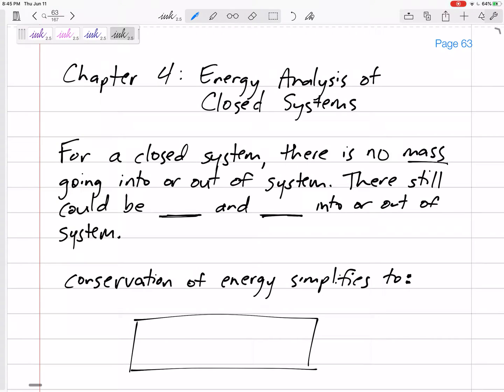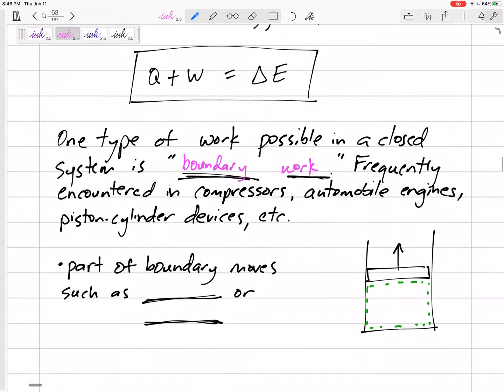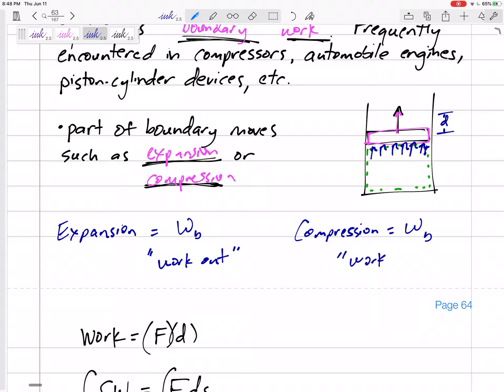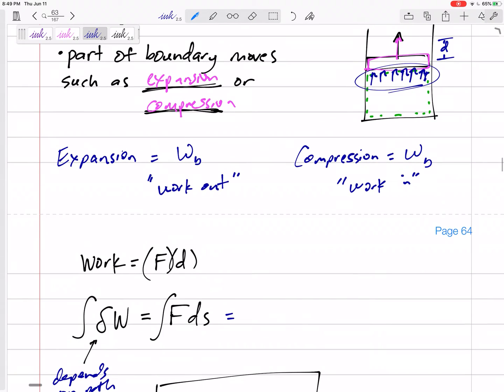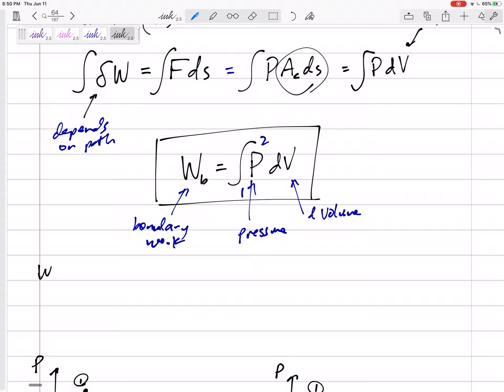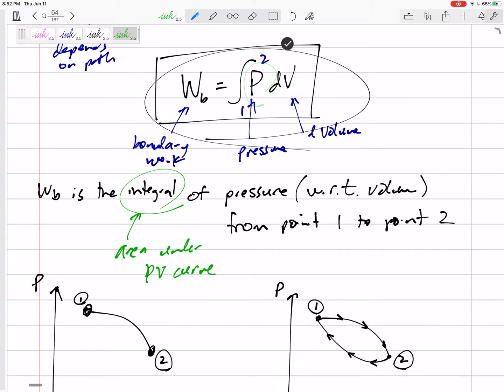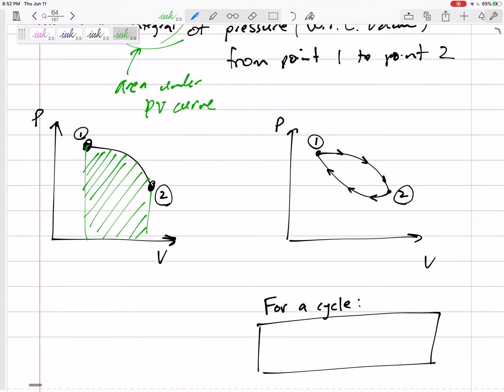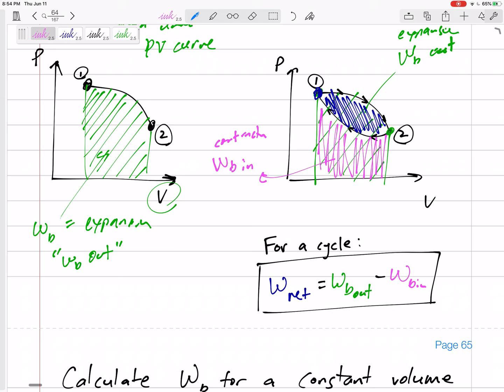Thermodynamics - Chapter 4 Energy Analysis of Closed Systems